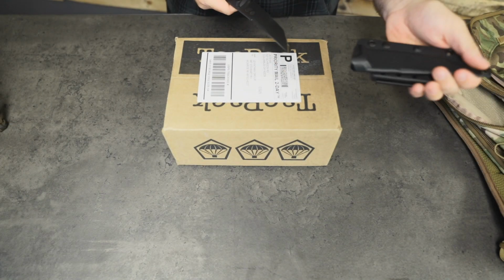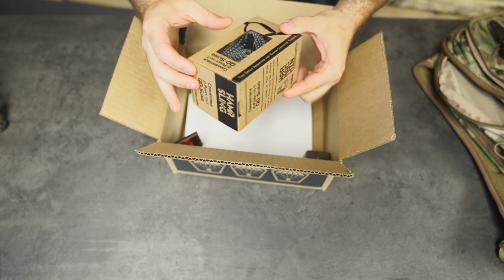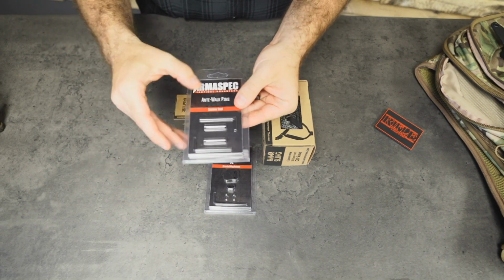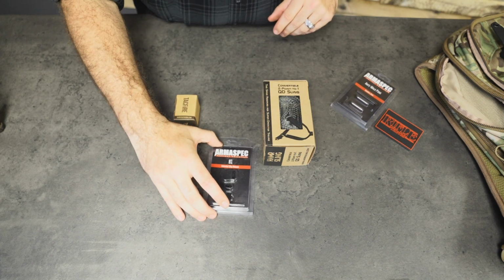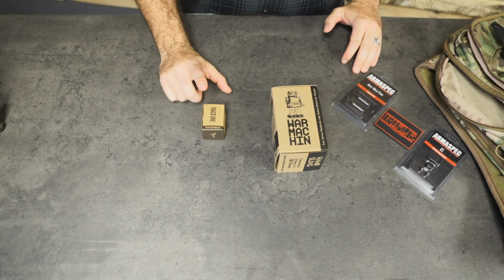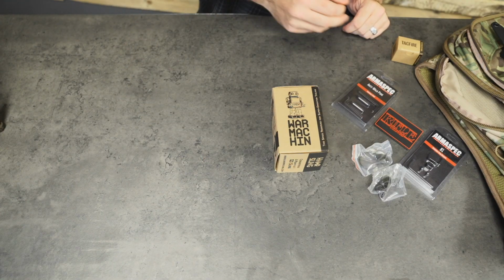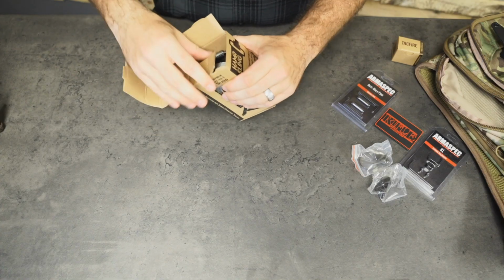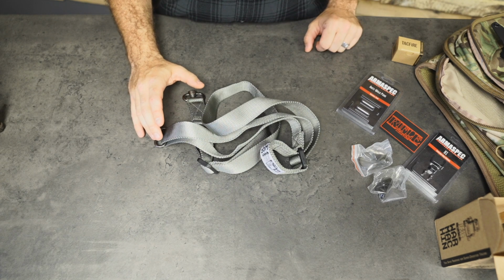NEW! Tactical / Survival Gear - October Delivery! Let's See the New TacPack Box....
▶Do you love TACTICAL, EDC, AND SURVIVAL GEAR? If so, this video is for you! Jake busts into a the NEW October TacPack subscription box for outdoor, tactical, survival, EDC gear geeks like us!

Tacpack sent us this month's box. Find out if the $49.99 TacPack box is worth adding to your monthly subscriptions.

For your convenience, Tacpack provided code "ULTIMATE" to add a mystery bonus product to your first month's delivery

If You Found this Video to be Helpful... I'd be Honored if You Bookmark and Use the Following Link When YOU Search for Your Best Deals on Amazon:

Get the Latest News - Cool Survival Tips and Other Cool Stuff
JOIN our Growing Facebook Community. Just Do It... You'll be glad you did!

It's EASY...

Simply "LIKE" our Facebook page and you should get updates when we post answers to YOUR questions and Other Cool Stuff...

Be SOCIAL!